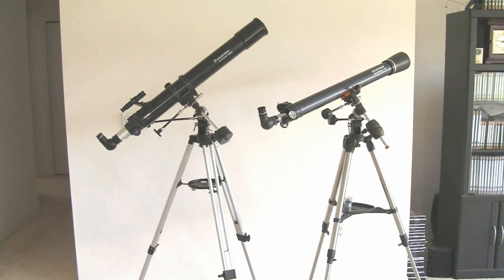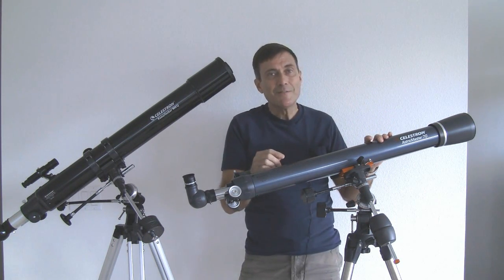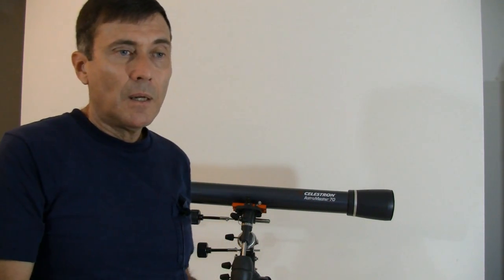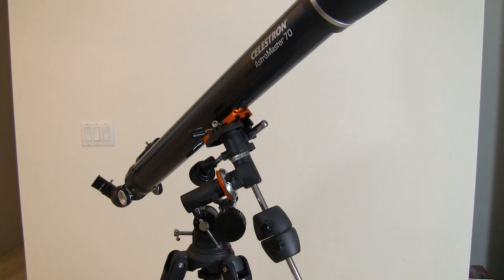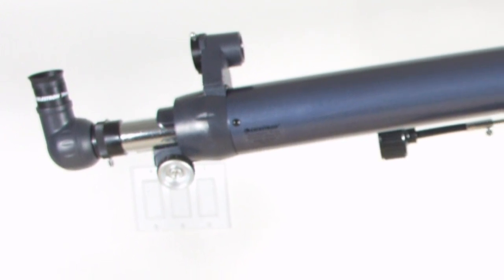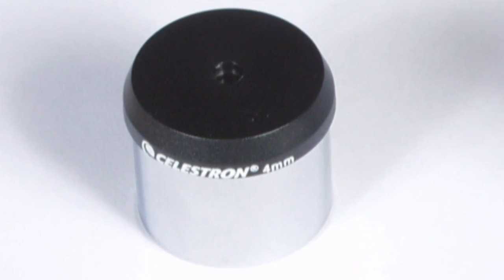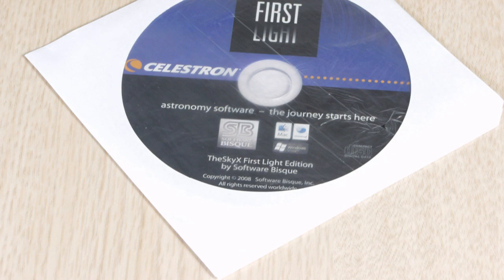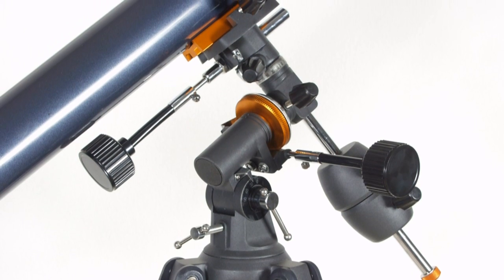Best Beginner Telescope for Under $200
In this video I explain why I recommend a refractor with an equatorial mount. The PowerSeeker is compared to the AstroMaster - both by Celestron.

Since making this video I discovered a scope that may be better than the ones in this video. It is not equatorial but does have slow motion controls. Check it out.

Meade Instruments Infinity 90mm AZ Refractor Telescope

The best way to decide which telescope to buy is to visit your local astronomy club. The people there will spend a good deal of time talking about what is best for you. You can look through their telescopes too.

Another good source of guidance is which is a very large astronomical community with people from all over the world. You can get your account for free. The account will allow you to post questions in the different forums. They have a Beginners Forum where you can ask your questions and get answers quickly. Be sure to tell them as much as you know about your situation. How much you are willing to pay, what you expect to see, how dark is it where you live, how willing are you to drive to a dark site, etc.

The people at Cloudy Nights will often direct you towards a Dobsonian telescope. This is a Newtonian style telescope (with a mirror in the base) that is mounted on a cradle mount. This type of telescope gives you the most bang-for-the-buck if you consider light gathering the most important thing. You can find these at Orion Telescopes (see link below).

In this video I recommend a refractor telescope instead. My reasoning is that people in the under $200 price range are not going to spend a lot of time using their telescope. They will look at the Moon and some planets but aren't willing to drive an hour to a dark site to look at fuzzy blobs of light. They also don't want to learn how to collimate their Newtonian telescope.

The people on Cloudy Nights (the ones who respond to your questions) are all possibly more dedicated than you might be. For this reason they want you to have more light gathering ability. This won't be as much value for people who just want to look at the Moon and planets from a parking lot with street lights nearby. They also have already learned how to collimate their Newtonian telescopes (which involves buying a $100 laser) and will tell you it is easy (it is, once you learn how).

To get a feel for the advice you get there read some comments by someone looking for an under $200 scope for an 8 year old.

Your Cloudy Nights membership can get you a discount on things you buy from Astronomics (first link below).